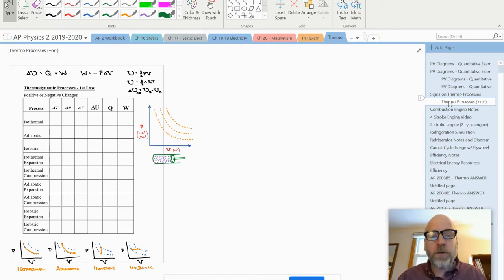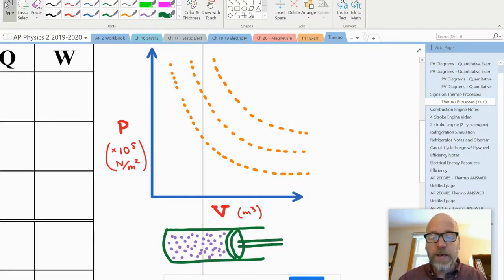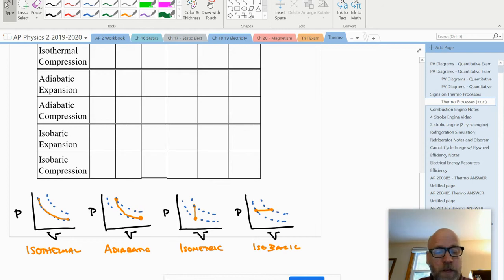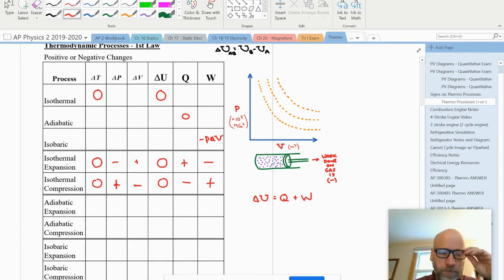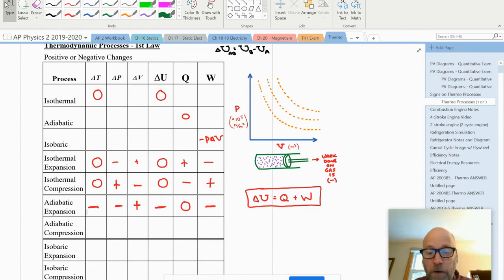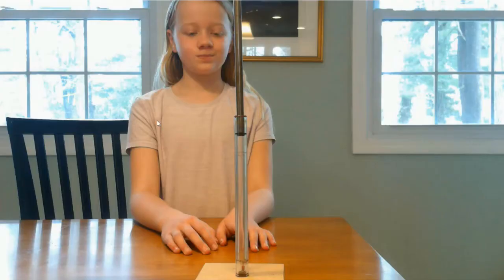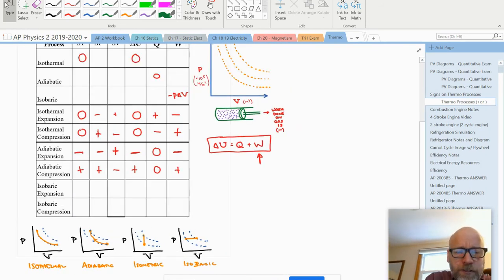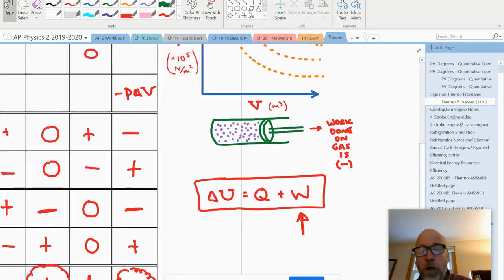Thermo - "It's all about the SIGNS" & Adiabatic Expansion Demos